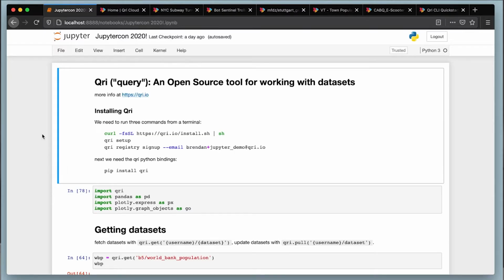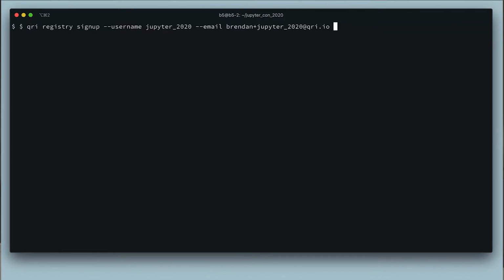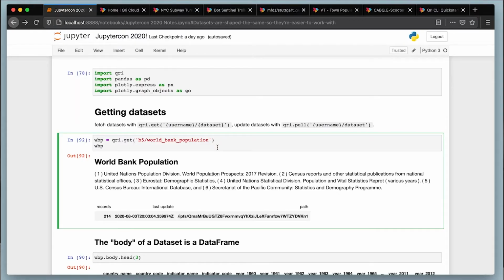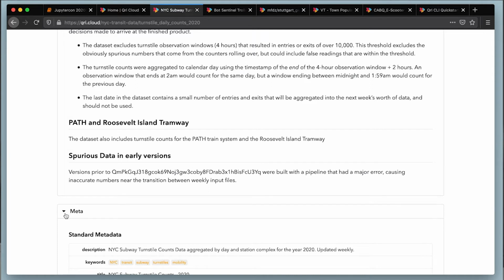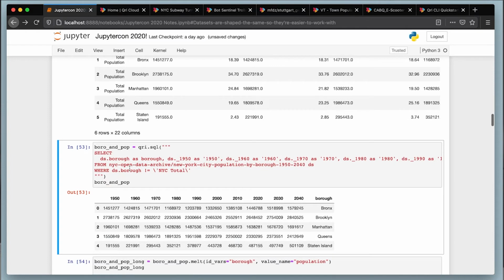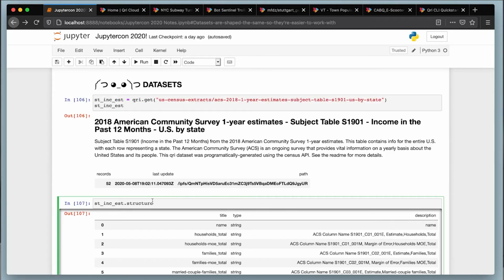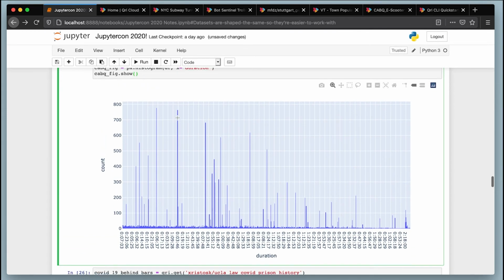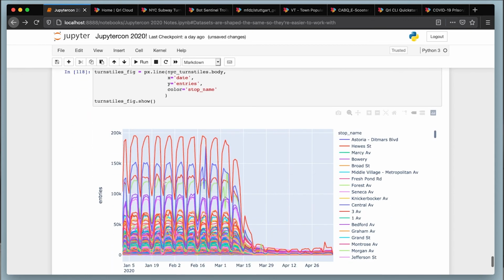Brendan O'Brien - Using Qri (“query”) to fetch, query, combine and publish datasets.|JupyterCon 2020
Brief Summary
Qri is an open-source tool for sharing version-controlled datasets, built on a decentralized network. Using qri-python we can use qri directly from a jupyter notebook, accessing countless community-published datasets for free exploration. In this talk we'll walk through loading version-controlled datasets into a dataframe, running an SQL join, & finally cleaning & publish a dataset of our own.

Outline
Objective: To show attendees the power of applying principles of open-source to common data resources.

Outline: In this talk we’ll first show examples of pulling community-created datasets into qri. We’ll start by browsing pull down a relevant dataset to show single-command access to all qri data without needing to leave Jupyter. We’ll point users to the issue queue for feedback & questions, where they can build an understanding of a dataset.

From there we’ll demonstrate publishing a dataset that others can use. We’ll walk through an example that executes an SQL query to joins two qri datasets, perform additional cleanup & annotation, publish a version, and view it on qri cloud.

Finally, we’ll talk about some of the challenges of creating a robust data commons, and how qri uses decentralization to solve difficult problems of cost, data availability, and synchronization.

By the end we hope attendees will buy into a vision of a world where open data has the same support and tooling as open-source software.